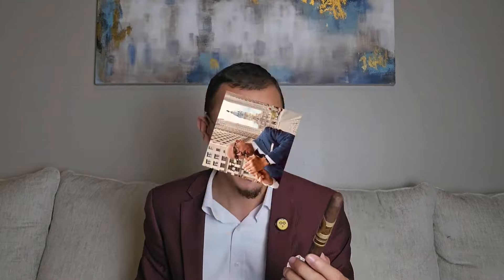IS Oliva Monticello Cigar Worth the Hype?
Discover the rare Oliva Monticello cigar in this review! With its dark, oily Nicaraguan Maduro wrapper and expertly aged tobaccos, the Monticello is a true gem for any cigar aficionado. We’ll explore the medium-to-full-bodied profile, including rich flavors of cocoa, coffee bean, and balanced spice. But does this exclusive Oliva release live up to the hype? Join me to experience every layer of this sought-after cigar and find out if it’s the right addition to your collection!

0:00 Intro
6:31 Cigar Review
8:33 Light up
10:36 1st Third
13:53 2nd Third
17:00 3rd Third
17:29 Final Thoughts